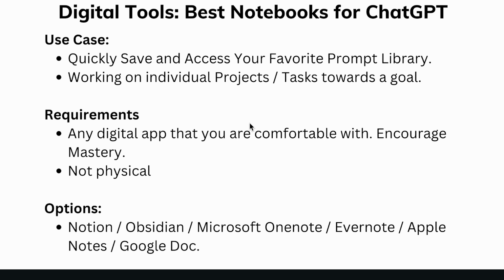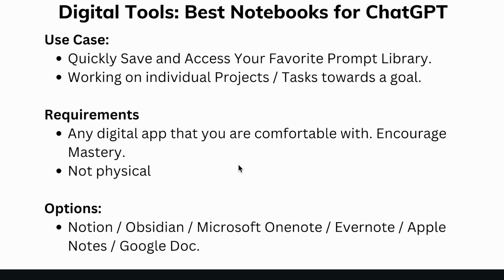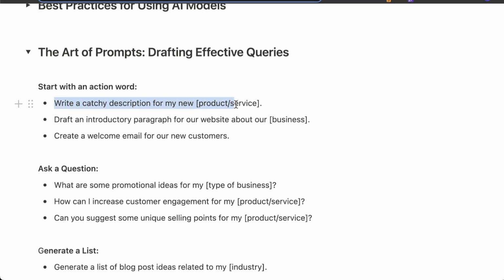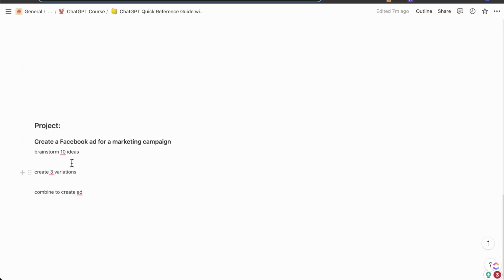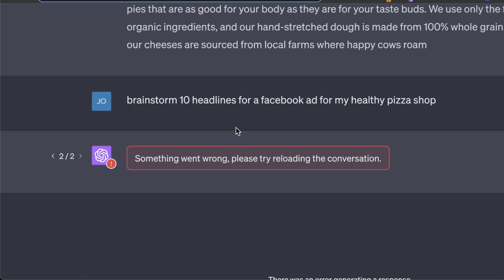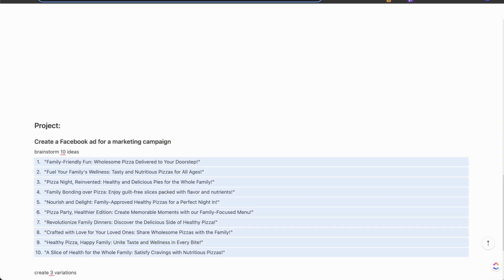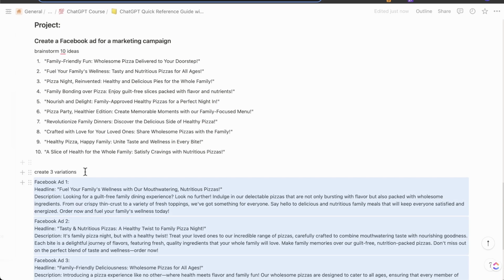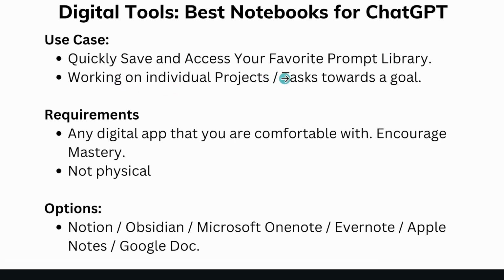ChatGPT Tutorial | Lesson 4 of 8